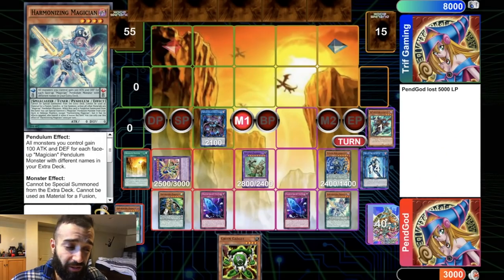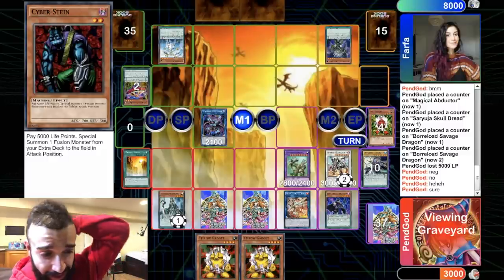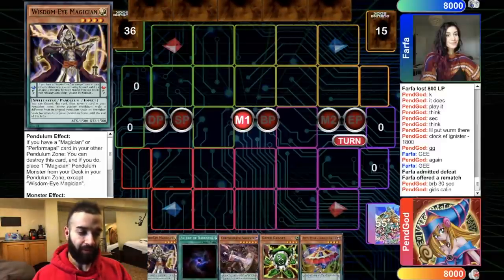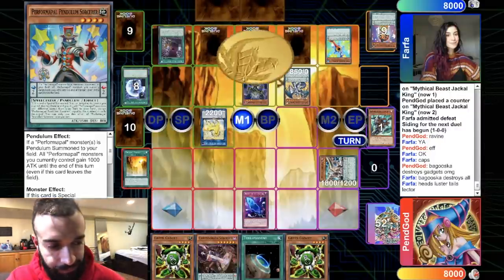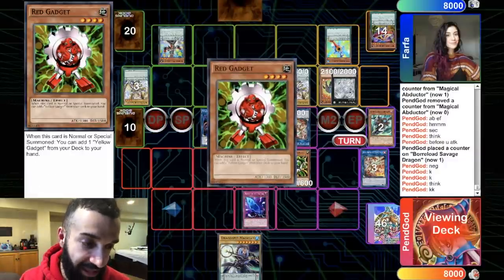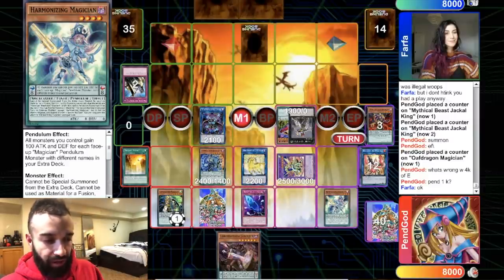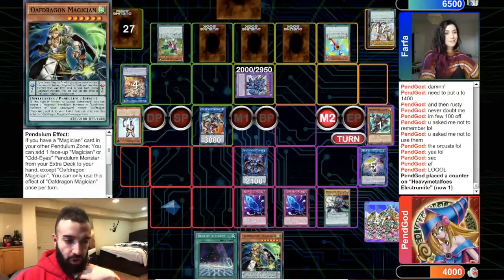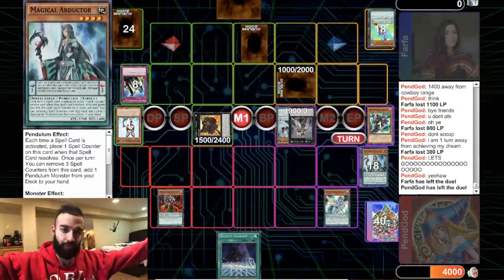FARFA (DRACOPALS) VS TRIF (GADGET PENDULUMS) BEST OF 3 MATCHES!!! CRAZY FINISH LMAOOO WHAT A MATCH